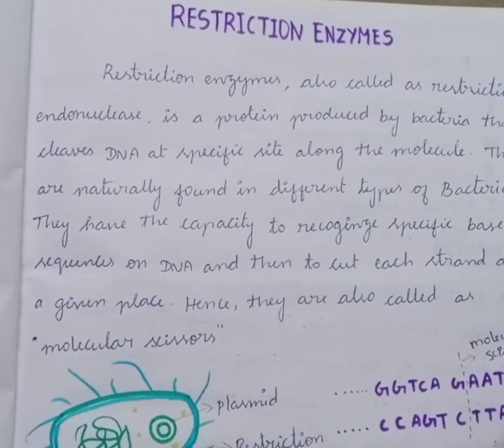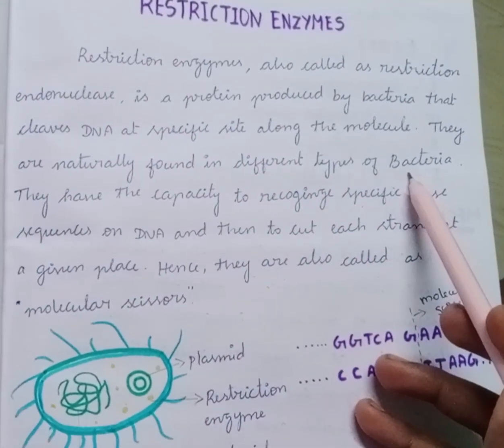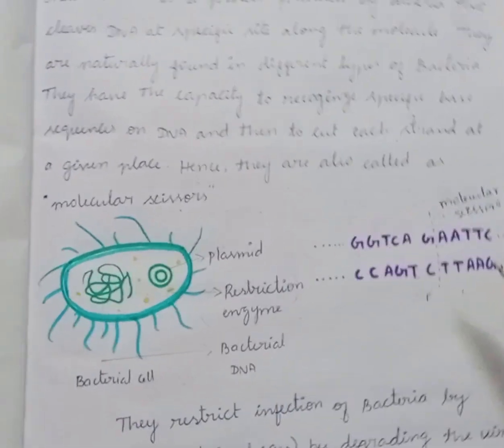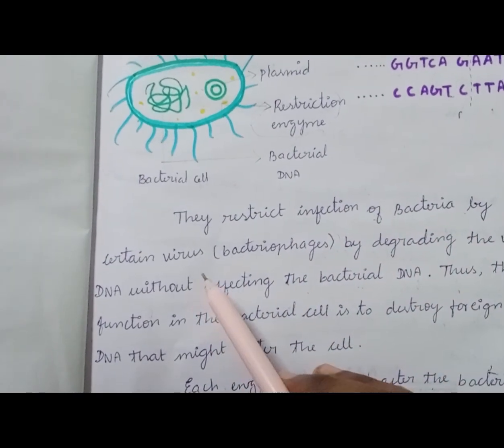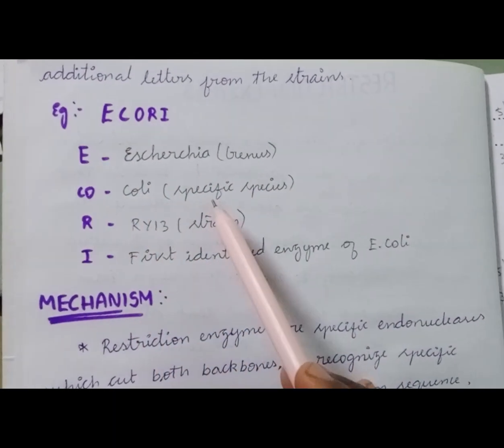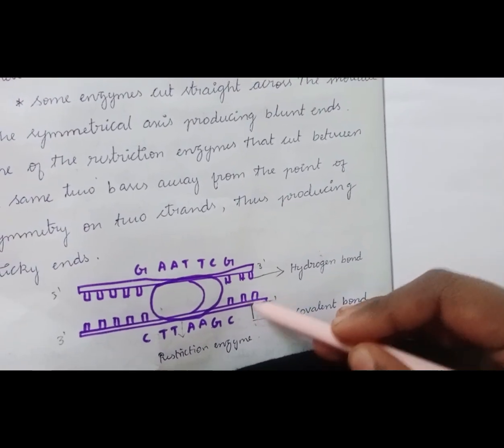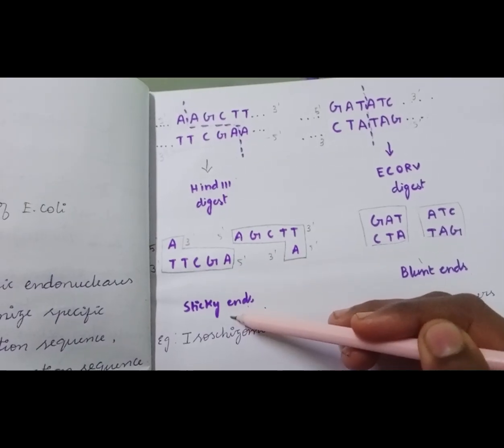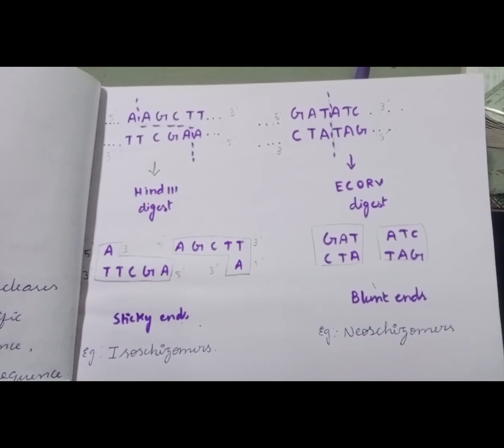Restrictions enzyme with fully explained detailed notes✨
Restriction enzymes are special DNA-cutting enzymes that recognize a specific nucleotide sequence (recognition site) and cut the DNA at or near that site.
They are mainly found in bacteria, where they act as a defence system against invading viral (bacteriophage) DNA.